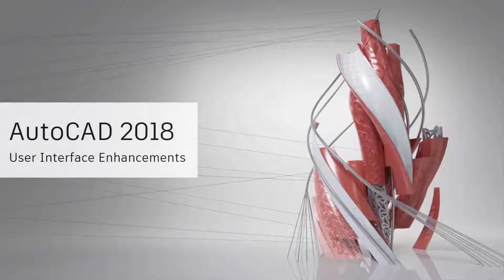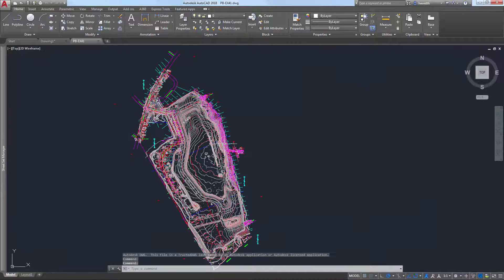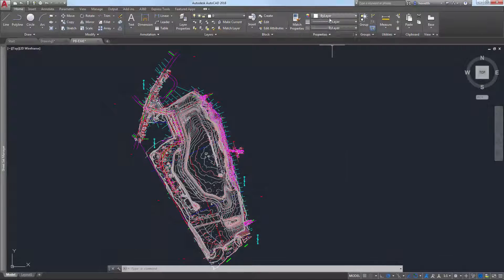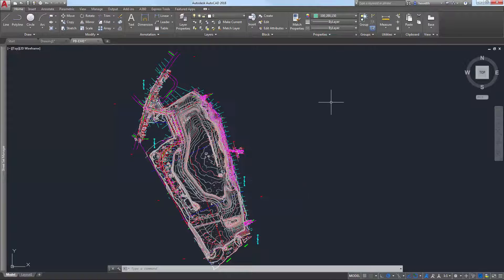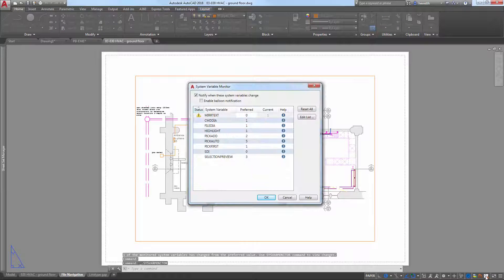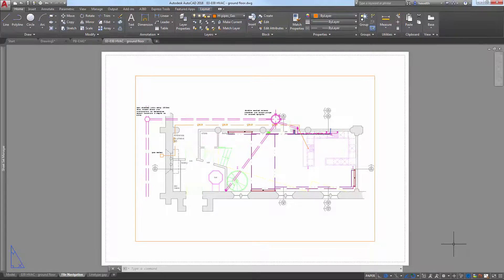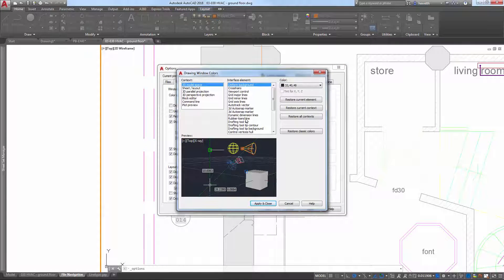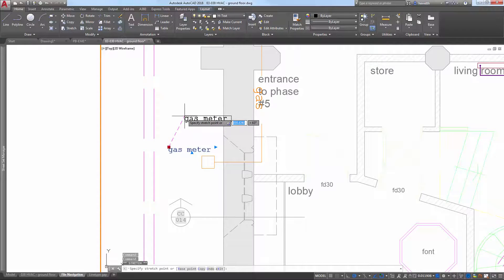AutoCAD 2018 - User Interface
Това видео съдържа детайлен преглед на новите функции в AutoCAD 2018.То е собственост на Autodesk Inc.

This video contains detailed view of the new things in AutoCAD 2018. It is propertly of Autodesk Inc.